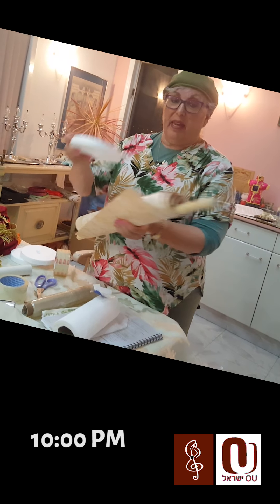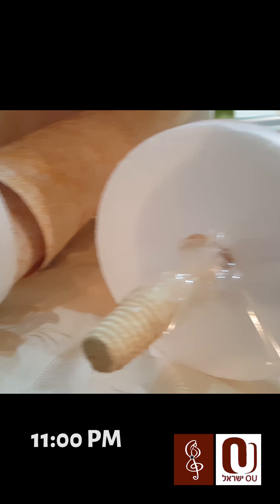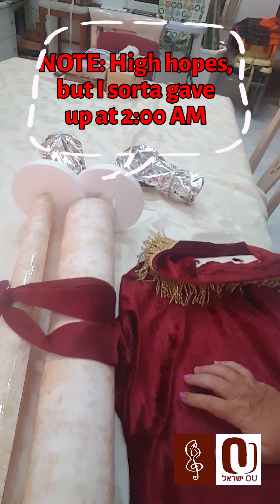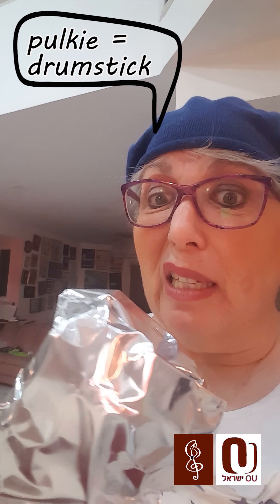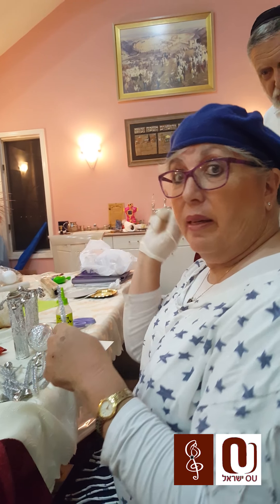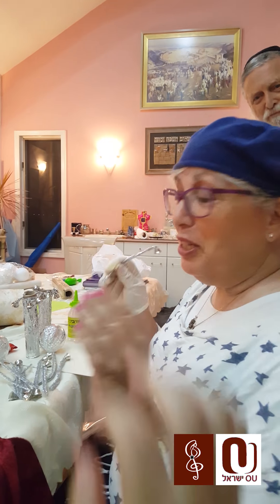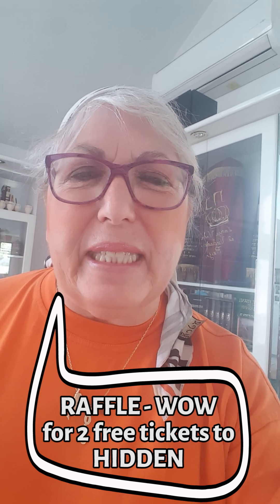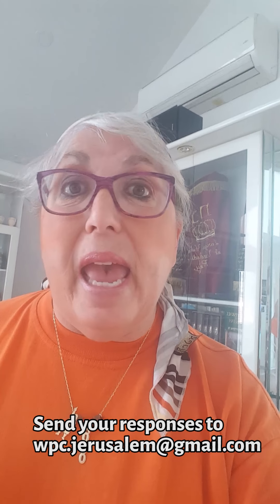Behind the Scenes - Sefer Torah, 1700, Spain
Behind the Scenes with "HIDDEN - The Secret Jews of Spain". Not only do we have 150 costumes in HIDDEN, we've got dozens of props in order to recreate Spain of 1700. It took a few days to make the old Sefer Torah and rimonim (bells) for the hidden synagogue, but we love it. And we're so happy about it, we're giving away 2 FREE TICKETS for HIDDEN.
* Cast and crew not included (sorry, darlings)
* Raffle will be chosen on Friday, erev Shabbat